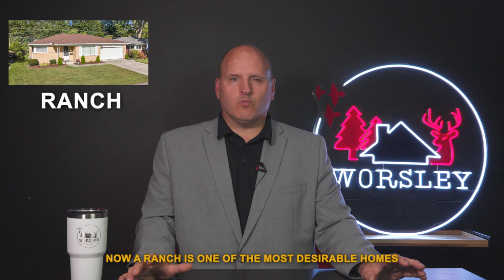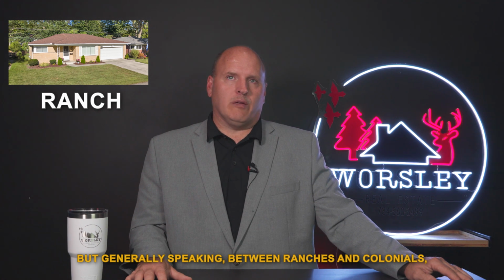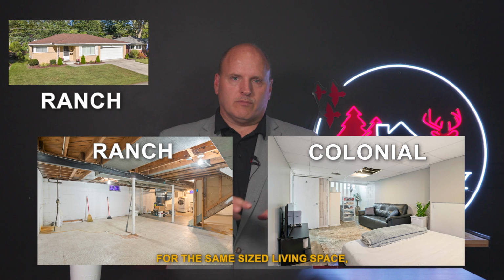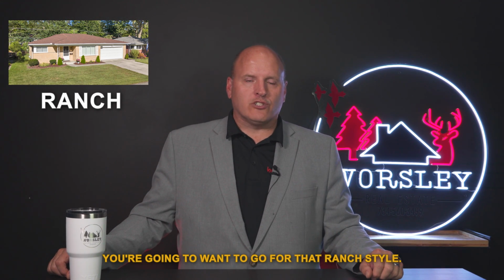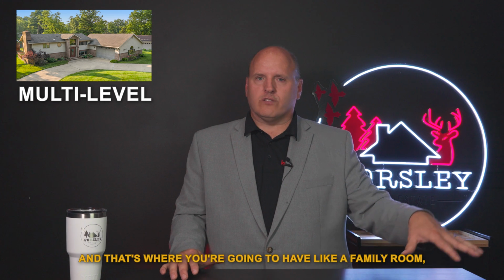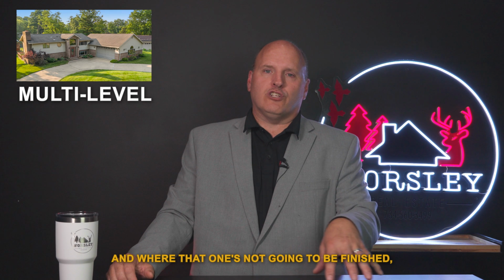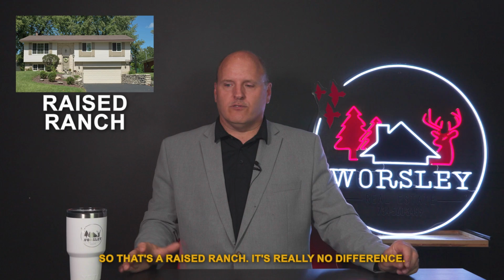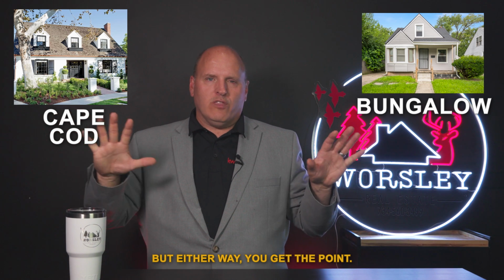Styles of Homes - Everything You Need to Know!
In this video, I go over a bunch of the different styles of homes that you'll find around Southeast, MI - and even all over the entire country. Most of the homes you see fall into one of these categories, or are considered "contemporary" and are a unique design usually custom to the builder or homeowner. If you have any questions about your home or a home that you have your eye on, make sure to reach out and let's talk about it!